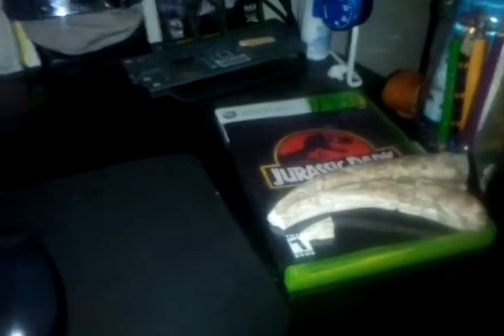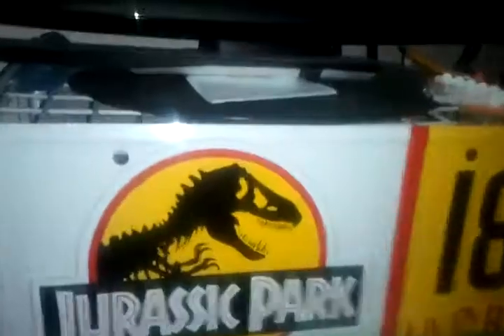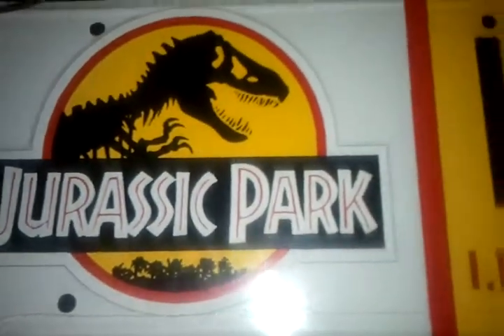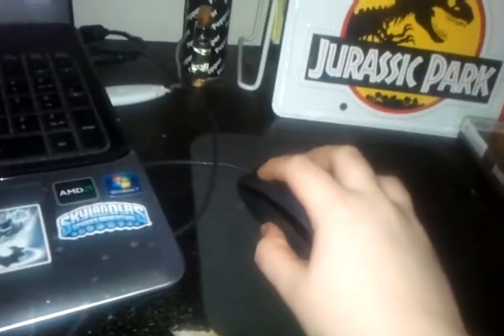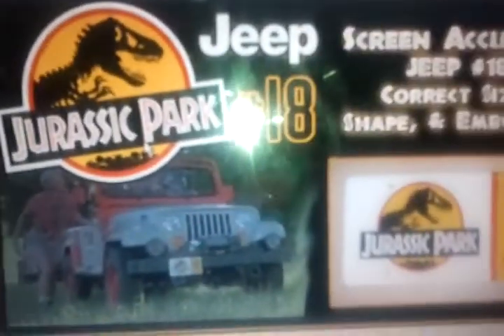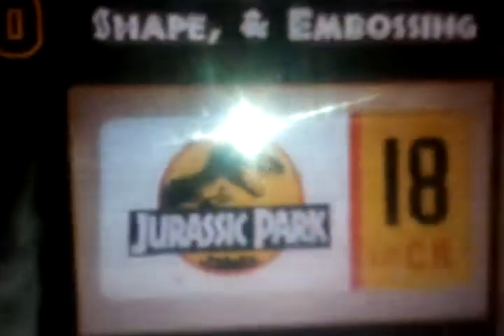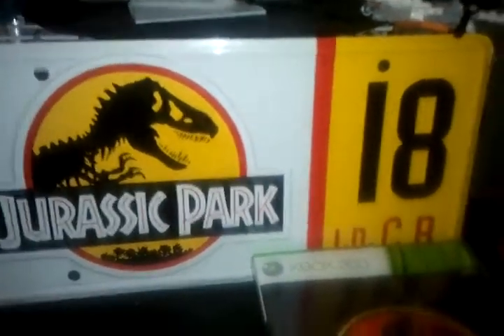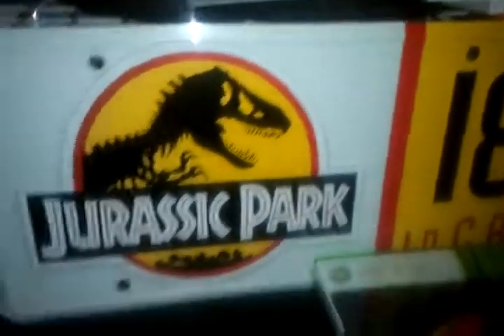Jurassic Park Jeep #18 License Plate Prop Review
Hey Guys what's up sage here and welcome to a awesome review!
Mobile Video
Link to purchase